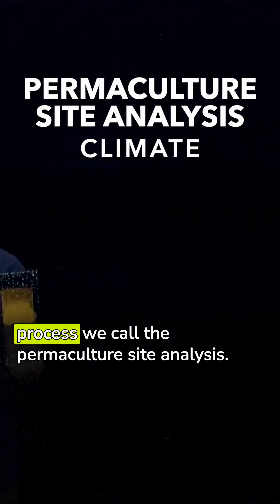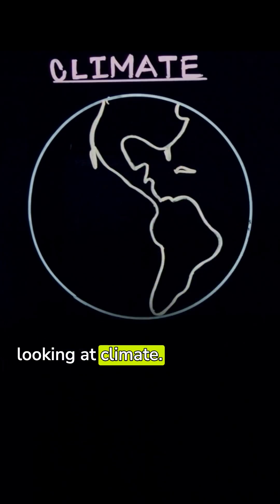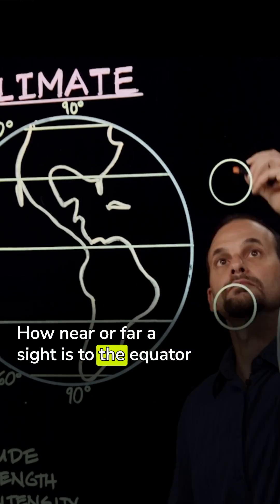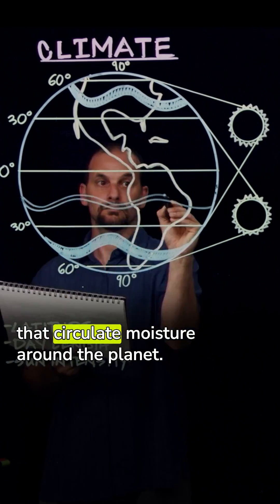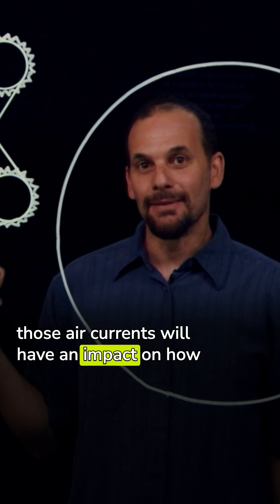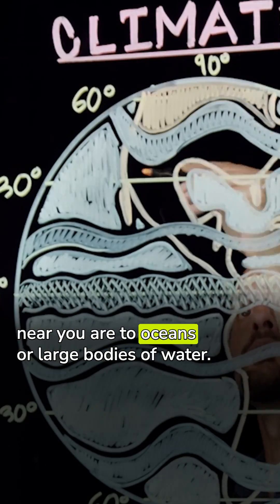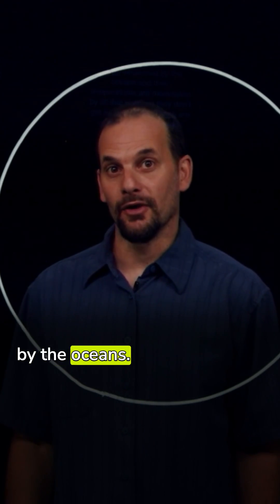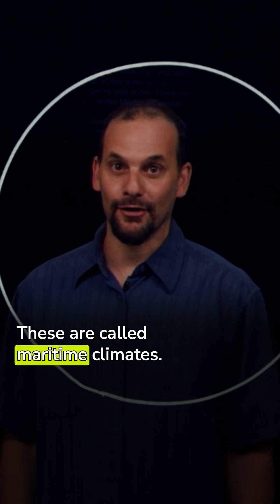Site Analysis Pt. 1 - Climate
From outer space to the landform, we dive into the key elements that shape our climate and impact our ecosystems in this Part 1.

Keep an eye out for Part 2!